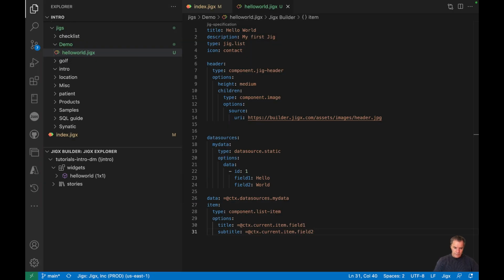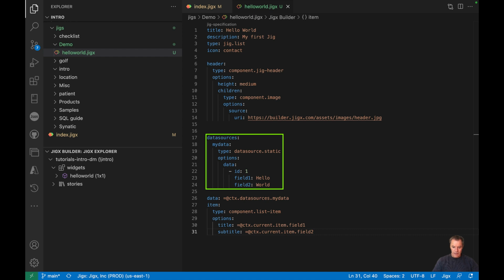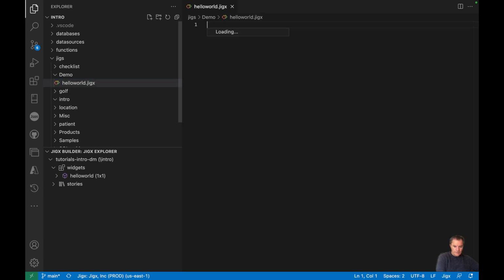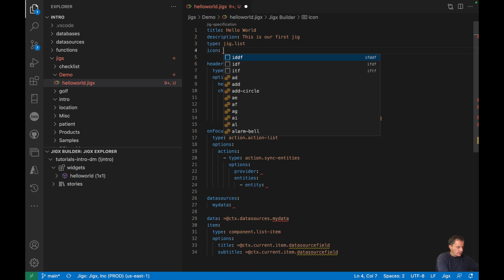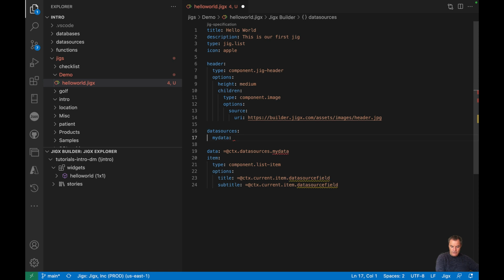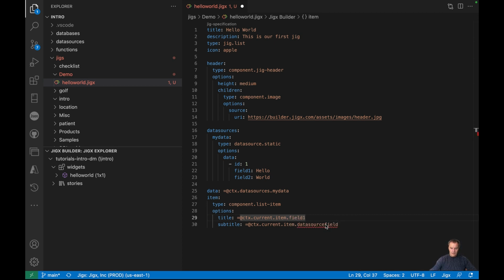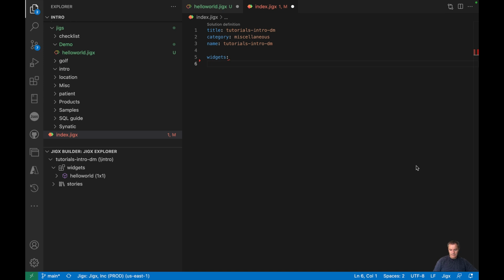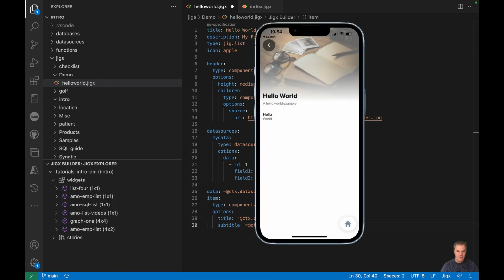Build Your First Jigx App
In this video we walk through building your first Jigx App on the Jigx App Platform.